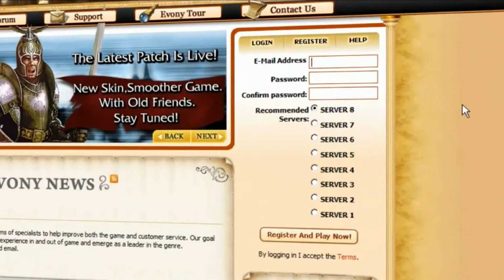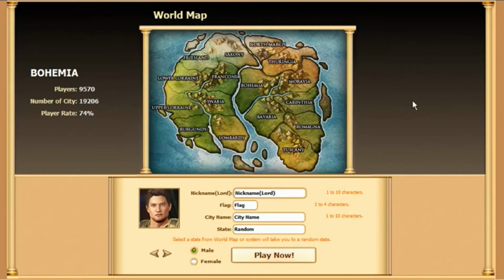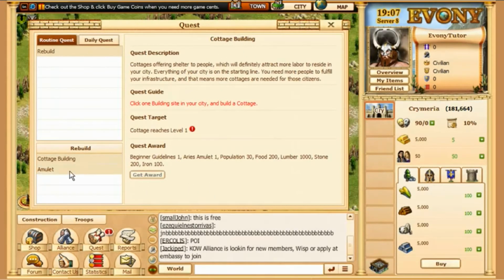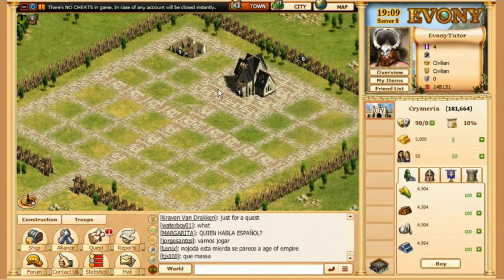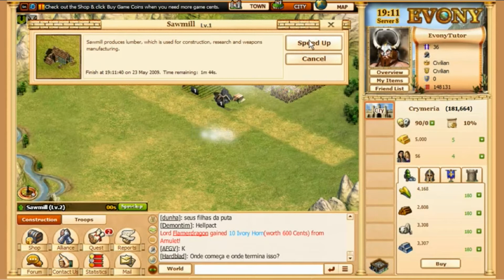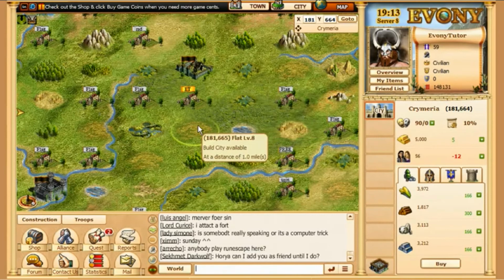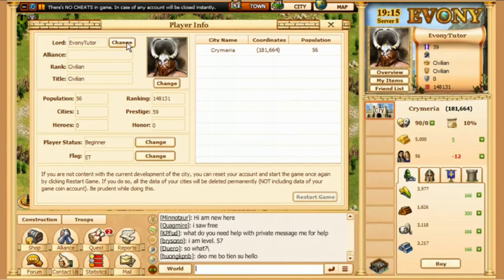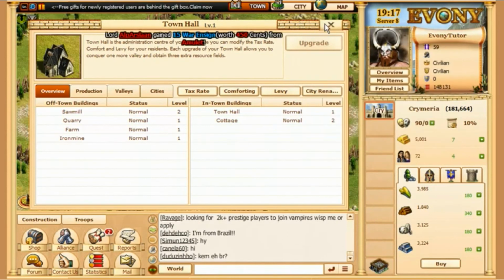Evony Tutorial: The Basics (HD)